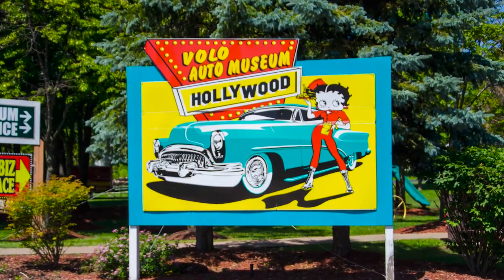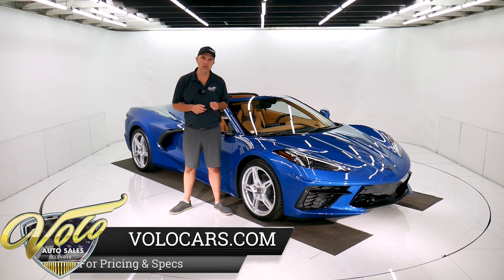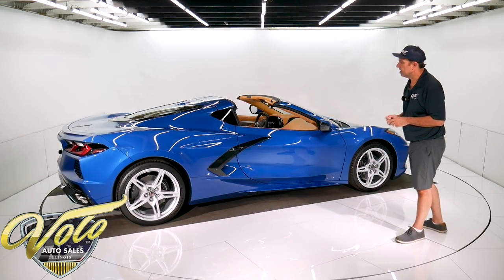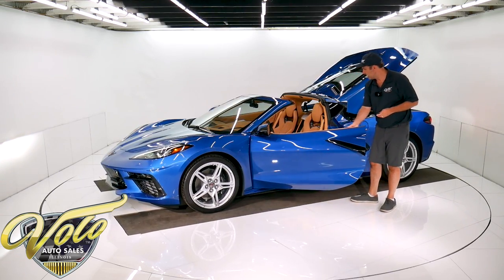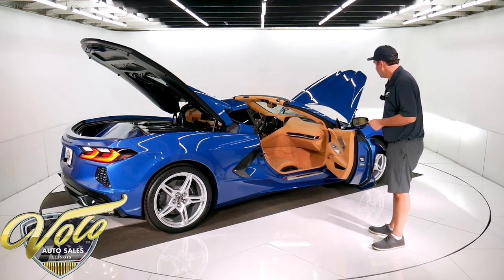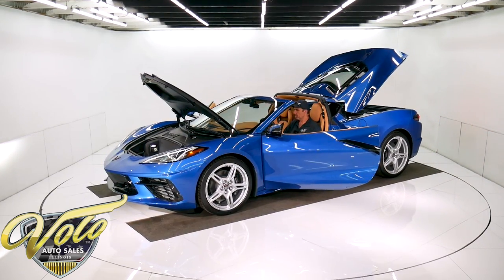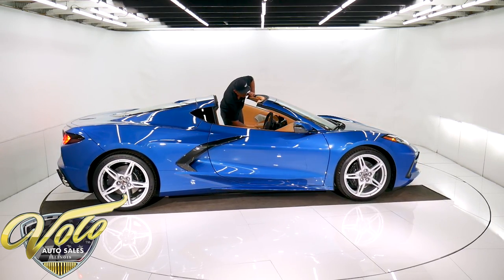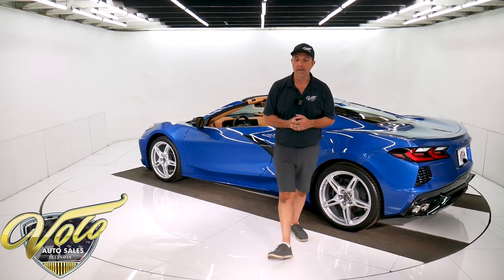2020 Chevrolet Corvette for sale at Volo Auto Museum (V19485)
Instant collector car! The highly anticipated mid engine Corvette didnt even come close to fulfilling the demand. First a strike, then covid shut down production after only 3 weeks. It is said that only about 3,000 were produced and as many as 40,000 orders were taken! It is also likely the next ones built will be 2021s. This is history in the making.
This Vette is loaded up with options and has stunning colors! It has the premium 3LT package ($11,950). Also front lift, performance exhaust and engine appearance package. It was also given a "clear bra". Whether you want to own one right now to enjoy or are looking for an investment, this is the one to have!

EXTERIOR: Stunning Elkhart Lake blue metallic color. Of course the car is flawless. It also has a clear bra applied to the front, you can't even tell it's there. It offers a layer of protection to avoid chips. The T-top is easily removable and stores in the back. The wheels are 19 inch in front, 20s in back with Pilot Sport all season Michelin tires. The hood and the trunk open from the key fob, the trunk has soft close too. There is a heated window over the engine.

INTERIOR: Inside this car is phenomenal with wall to wall glove soft leather and suede materials. The color is called Natural Dipped. Very classy combination. It is loaded with optional equipment including the premium infotainment system with navigation and 14 Bose speakers. It features the GT2 bucket seats which are heated and ventilated, has power lumbar controls and seat bolsters, memory settings. even the steering wheel is heated is wireless charging for your phone has extra leather trim above and beyond what comes standard

ENGINE COMPARTMENT: 6.2 L- 495 hp mid engine. This one has the optional engine appearance package including carbon fiber components and LED lights to show them off.